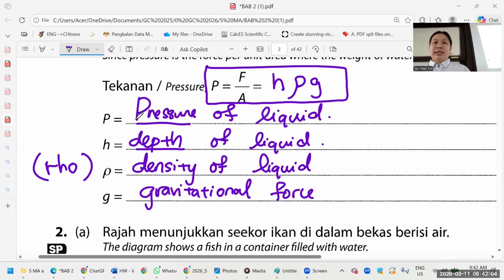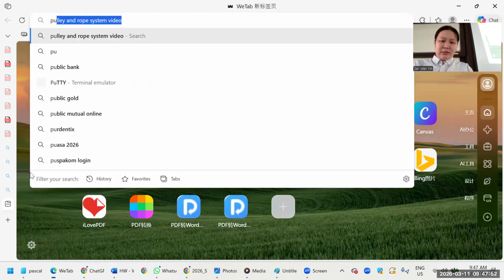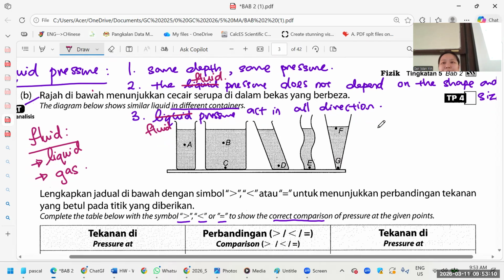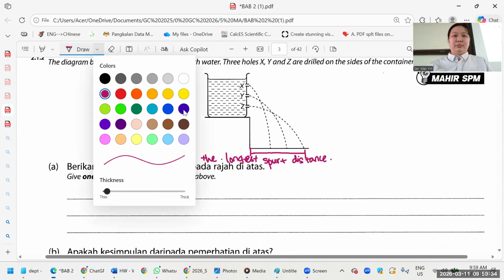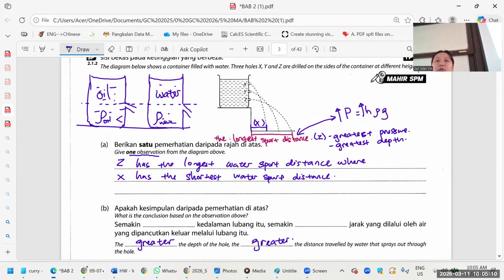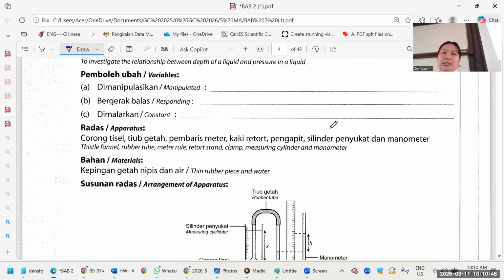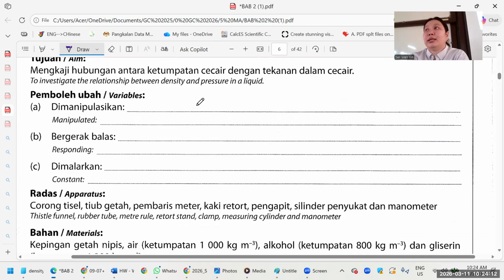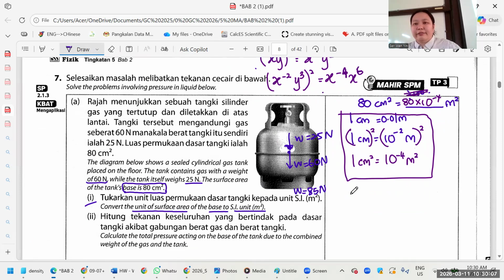F5 C2 Liquid Pressure 2026